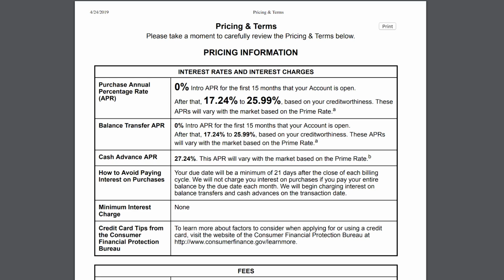5 Rookie CREDIT CARD MISTAKES You Should Avoid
Click "show more" for ad disclosure